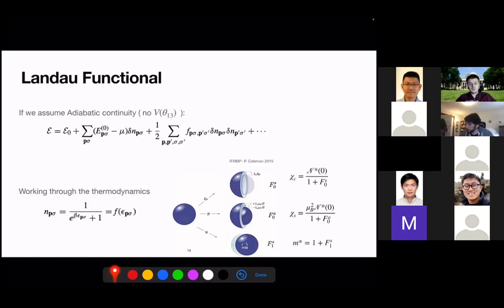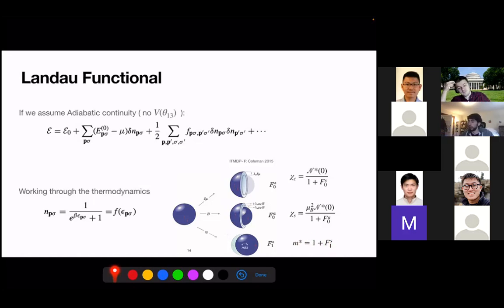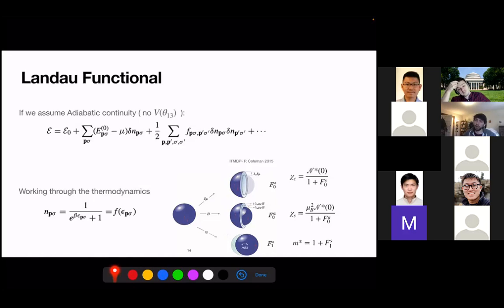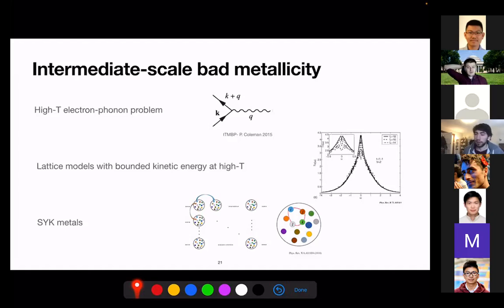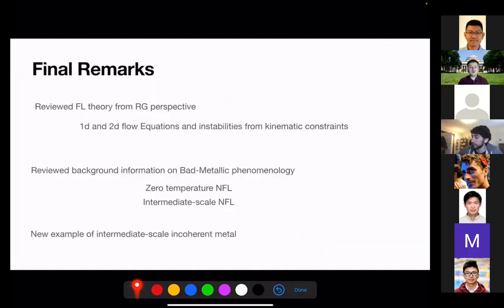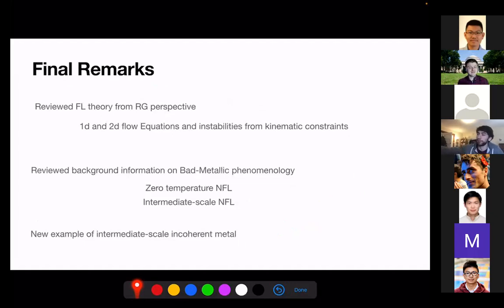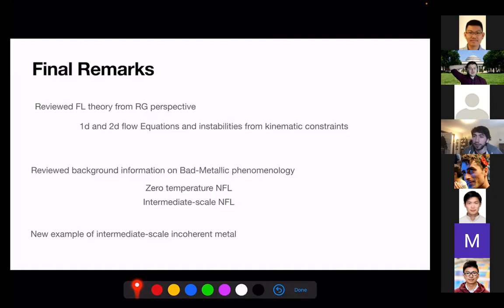Fermi Liquid Theory and Bad Metallic Behavior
This was a talk given at MIT's Journal Club 101, a remote journal club I founded for begininning graduate students during the COVID disruption